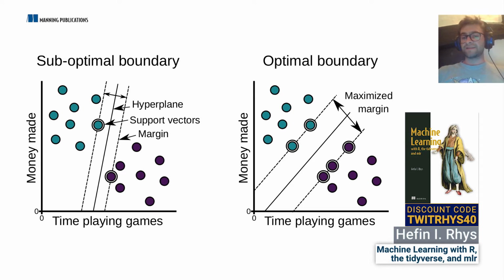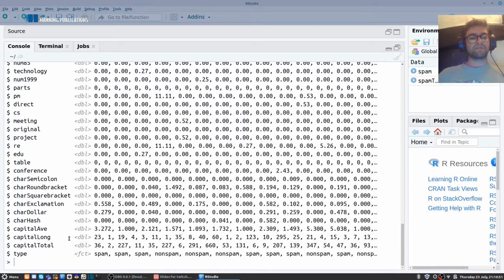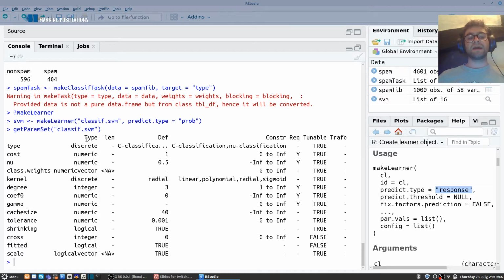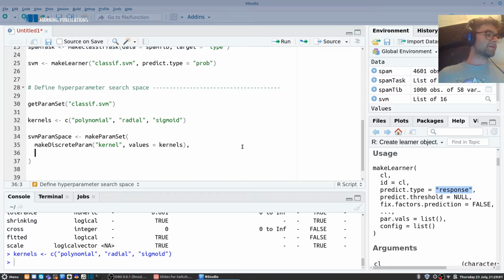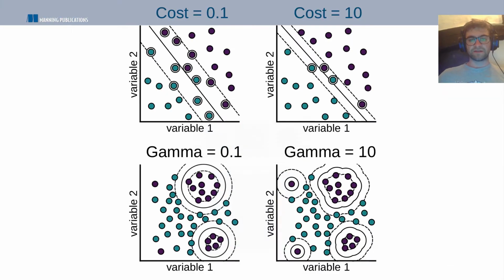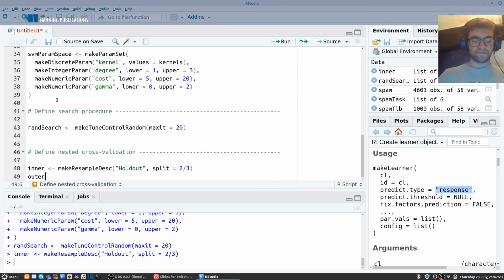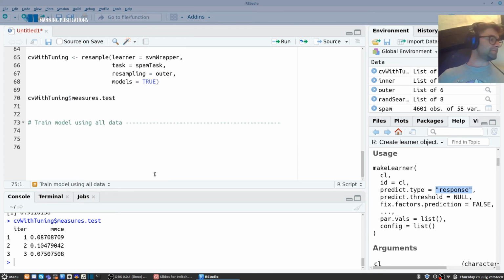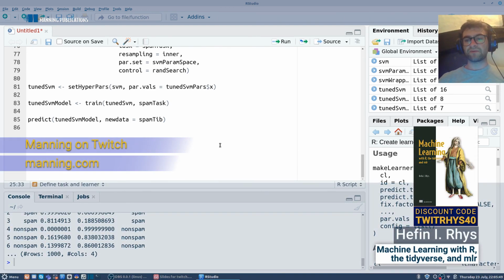Training an SVM model in R with mlr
Check out Hefin I. Rhys' book 📖 Machine Learning with R, the tidyverse, and mlr 📖 To save 40% off this book ⭐ DISCOUNT CODE: twitrhys40 ⭐ Hefin I. Rhys teaches you how to train, tune, and cross-validate a Support Vector Machine model using RStudio and the awesome mlr machine learning package.

"Machine Learning with R, the tidyverse, and mlr" is a practical guide that simplifies theory and avoids needlessly complicated statistics or math. In each engaging chapter, you’ll put a new algorithm into action to solve a quirky predictive analysis problem, including Titanic survival odds, spam email filtering, and poisoned wine investigation.